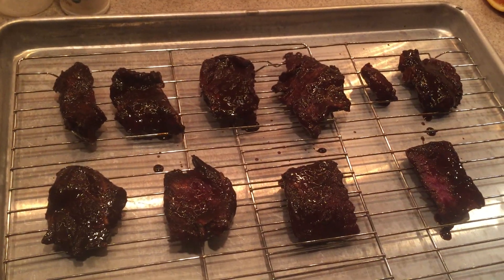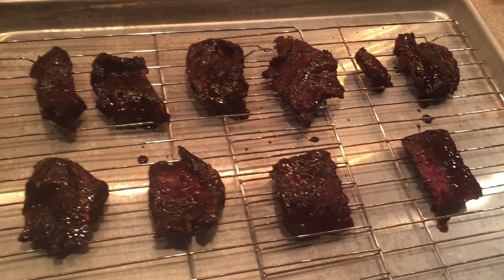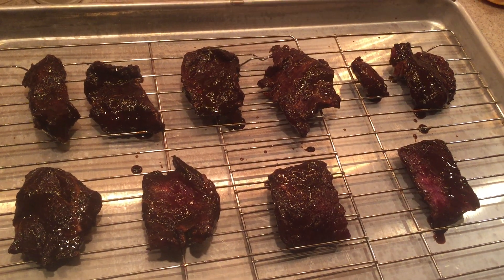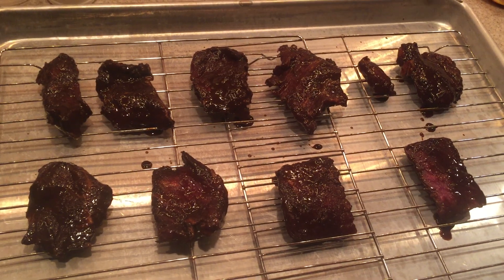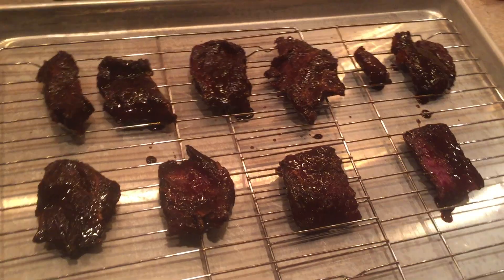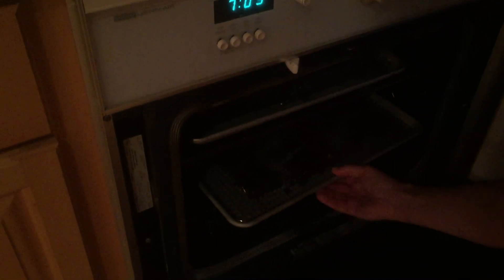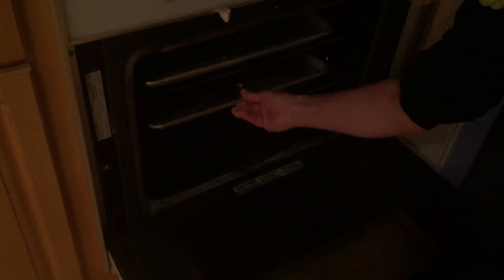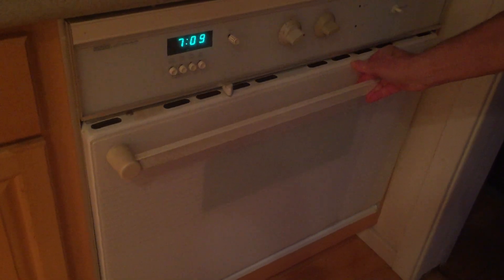Homemade jerky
Does it make sense to buy fresh meat and dry it all out in the oven for 5 hours? We shall see.